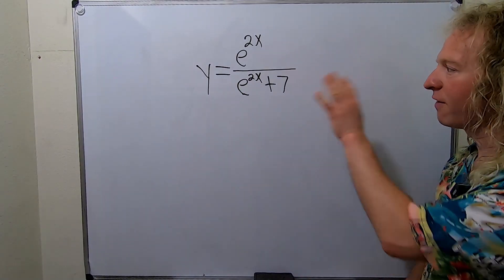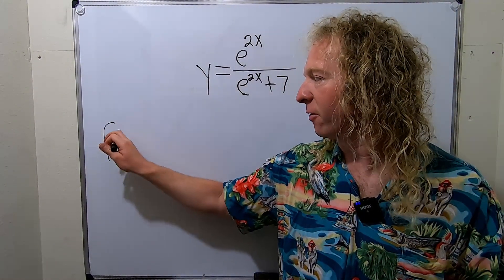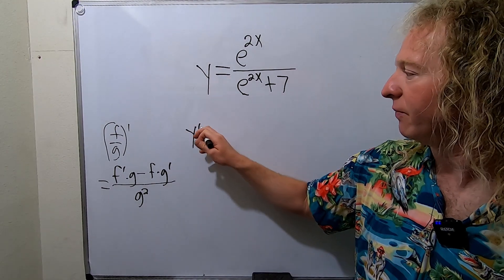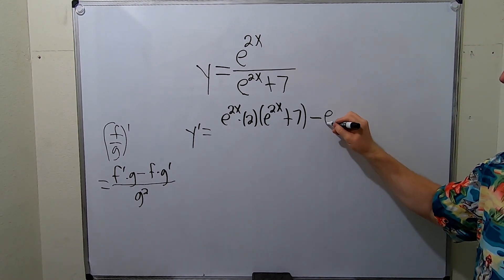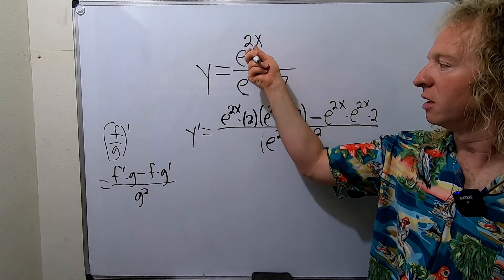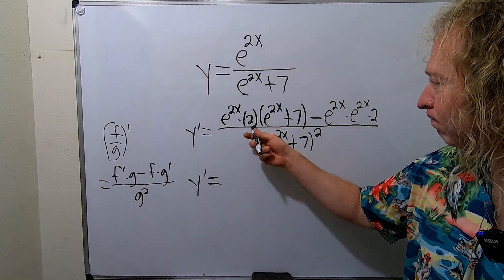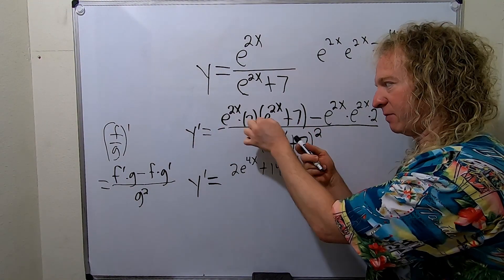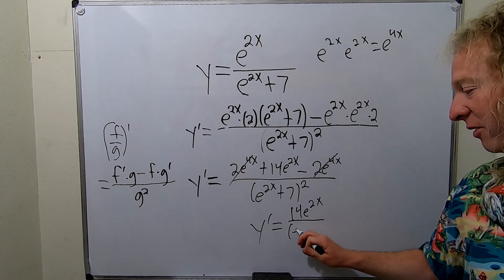Derivative of e^(2x)/(e^(2x) + 7) with the Quotient Rule